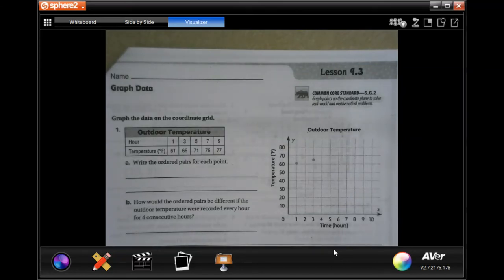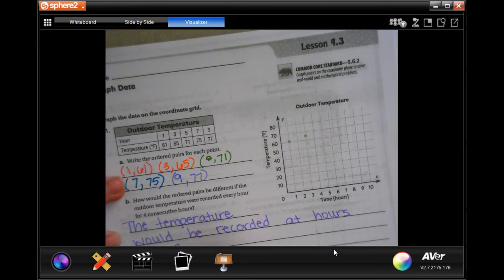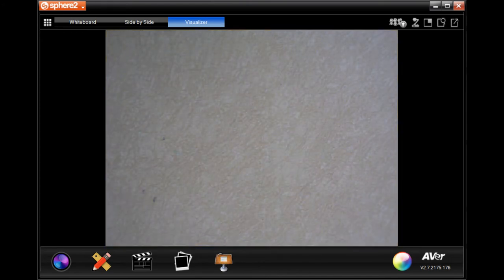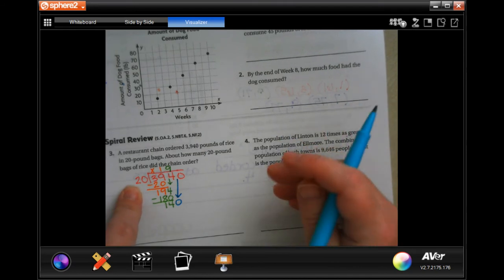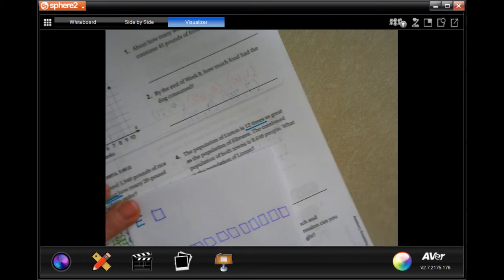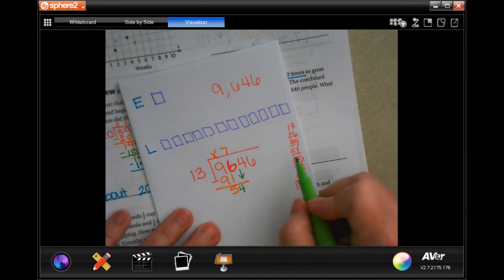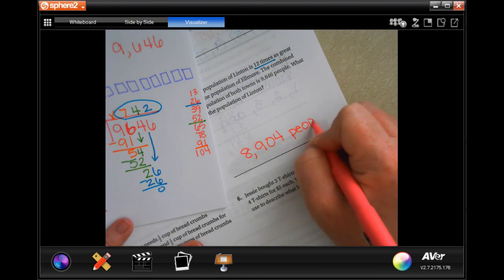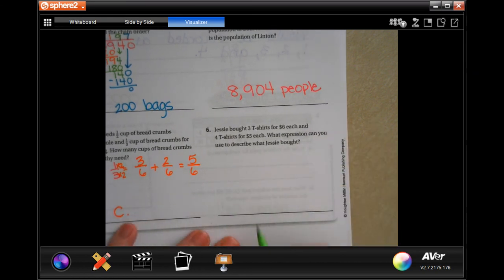5th Grade 9.3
Graph Data